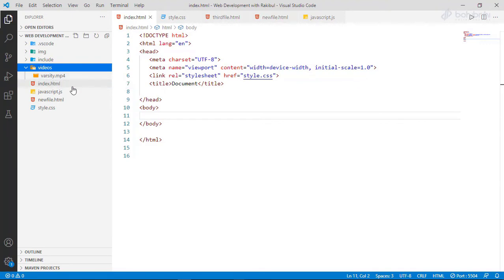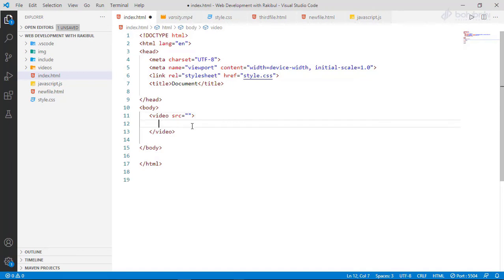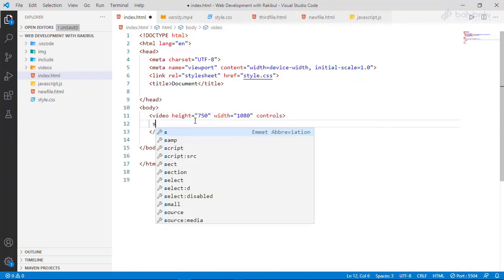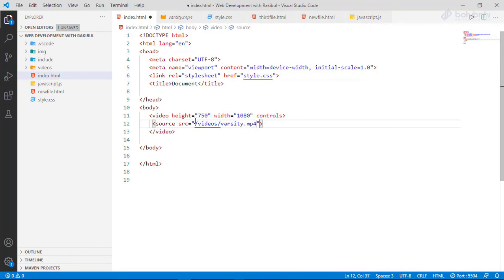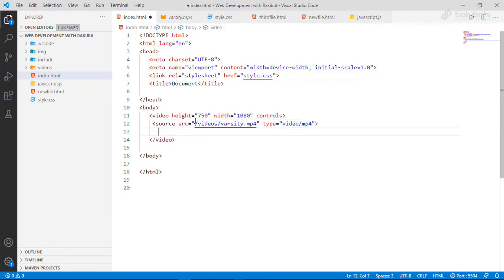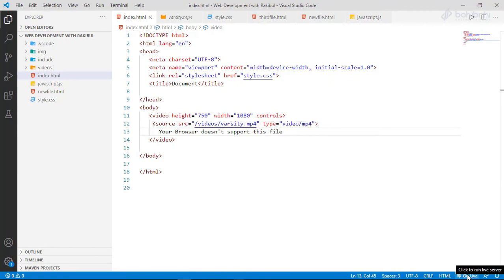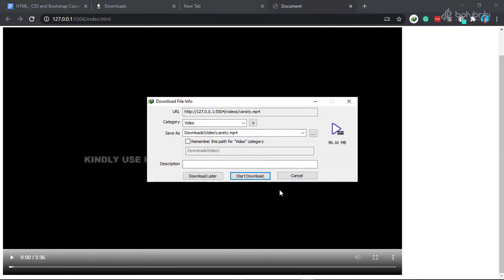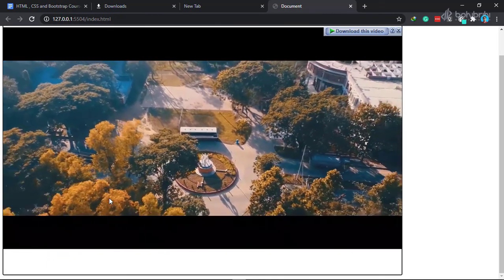3.2-HTML VIDEO | HTML5, CSS3 & Bootstrap 4 For Web Development | Bohubrihi